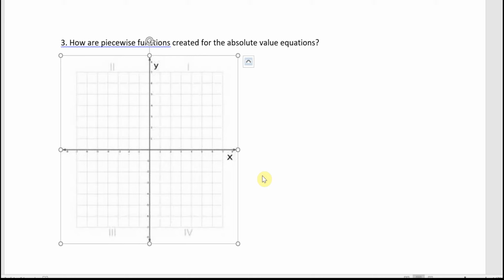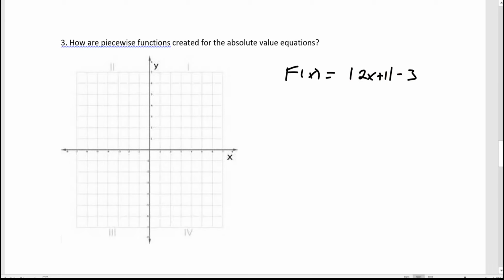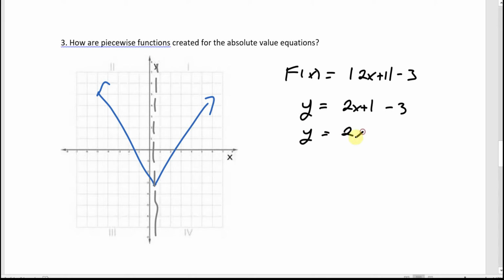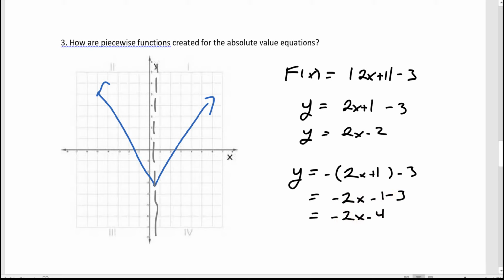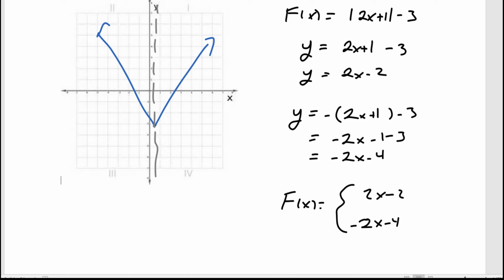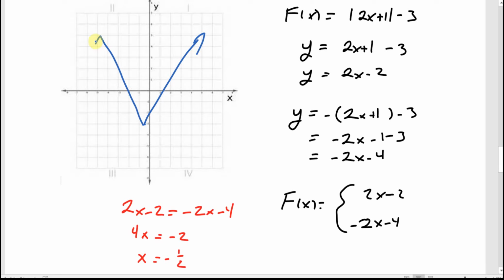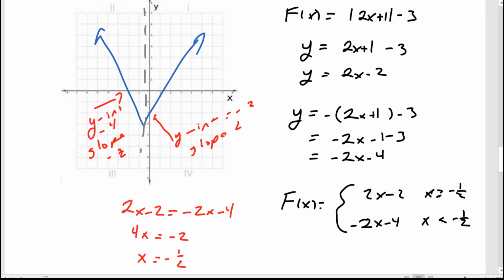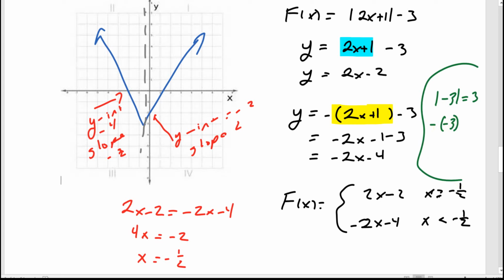MAT 151 HW Q3